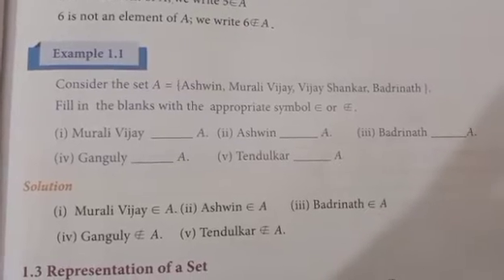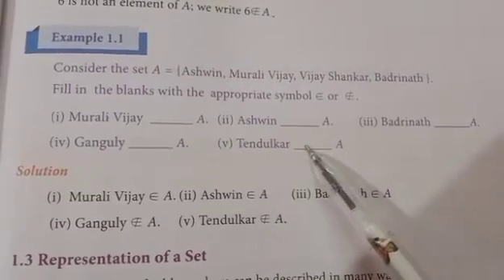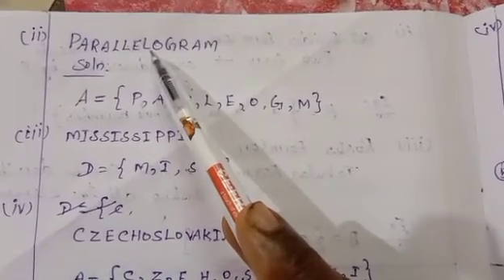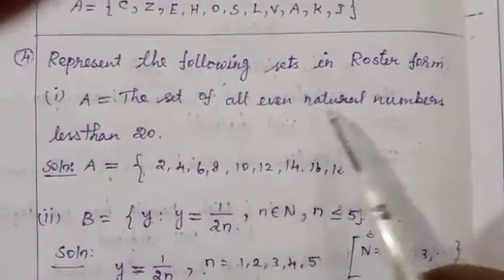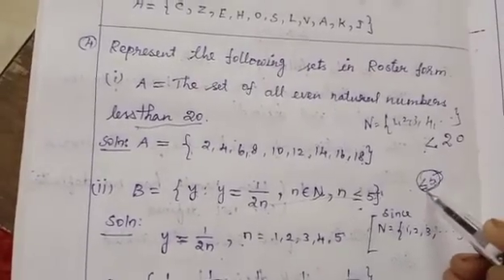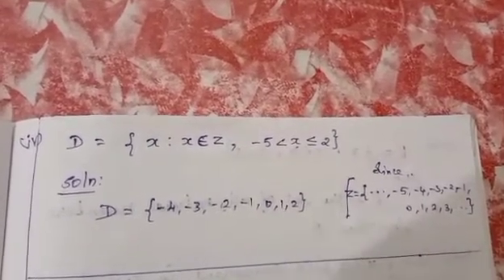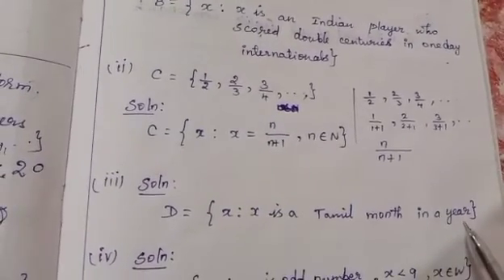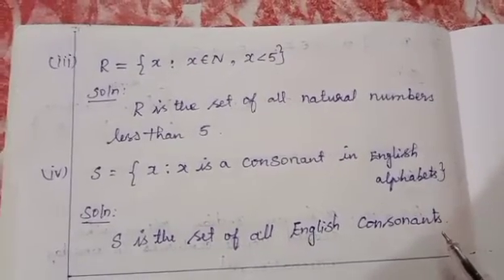9 th maths (Eg:1.1, 1.2 & Exercise 1.1)